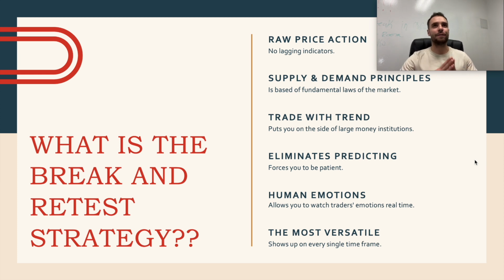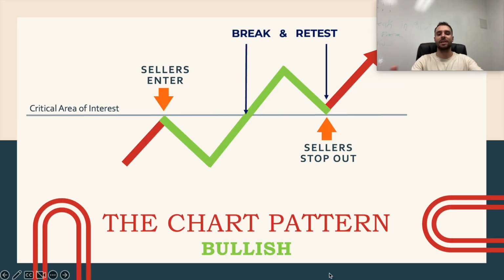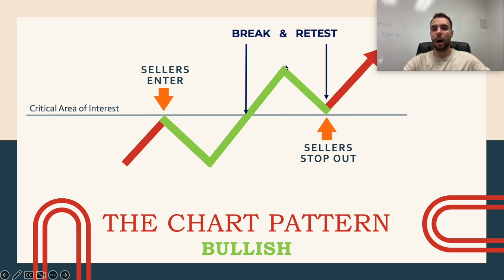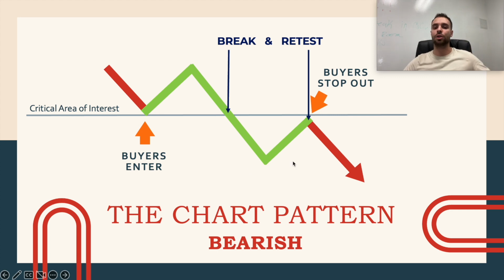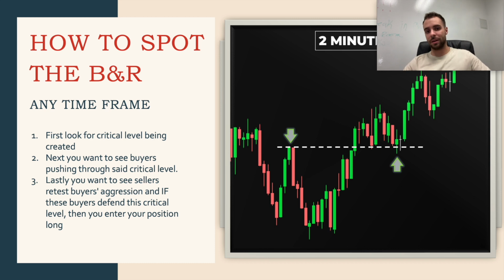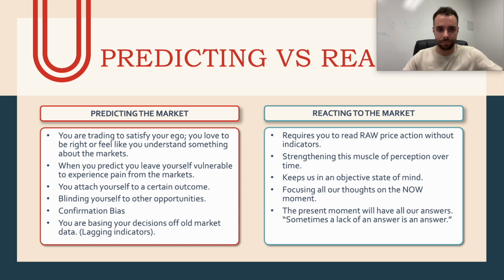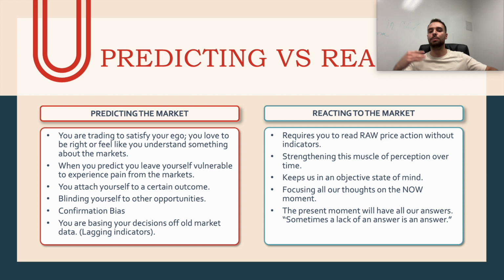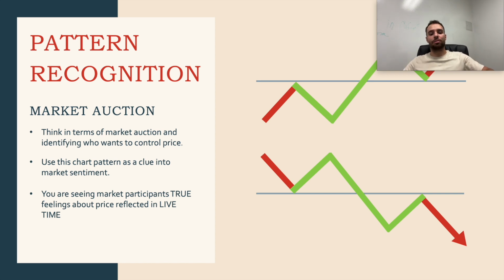I tried the Break and Retest Strategy for 6 Months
Understanding the psychology of this chart pattern will unlock massive growth in your mentality and your account. This strategy has improved every aspect of my trading! It works for every style of trader since this chart pattern can be seen on all time frames.